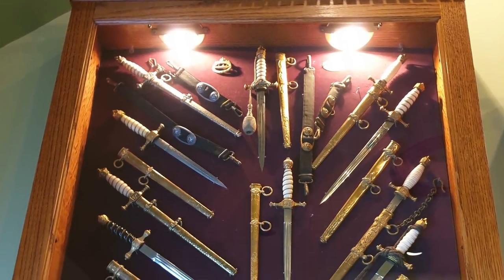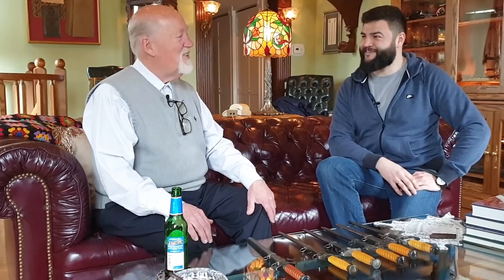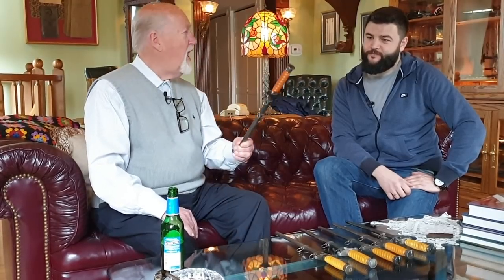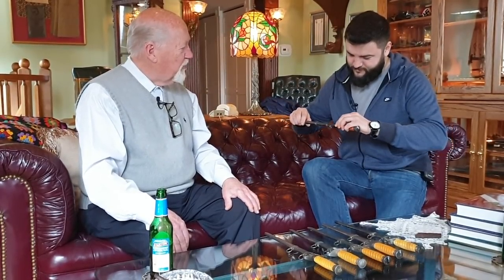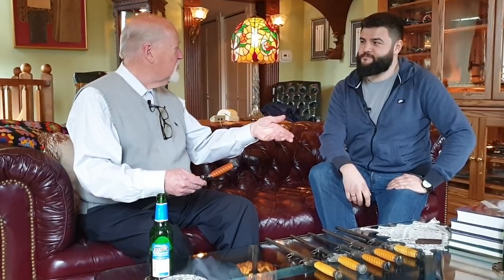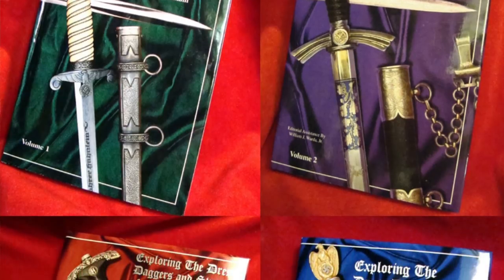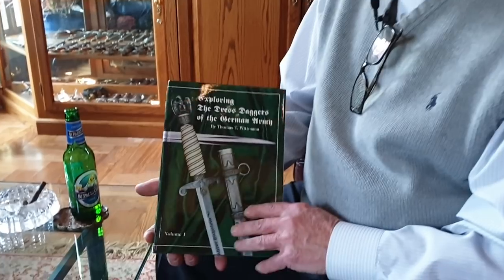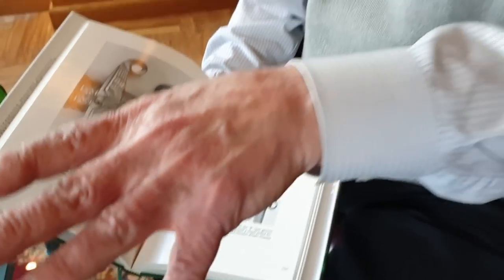First German daggers in Collection, collecting room, and books. Thomas Wittmann interview.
Thomas Wittmann interview about his first German daggers in collection and books.